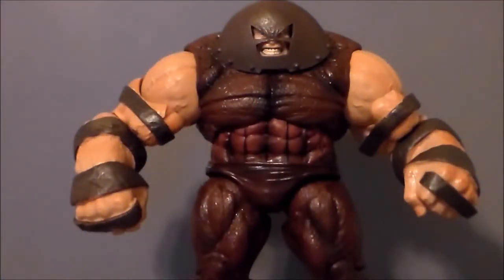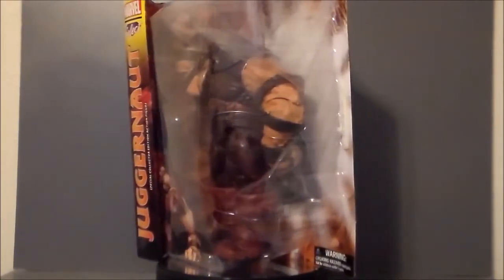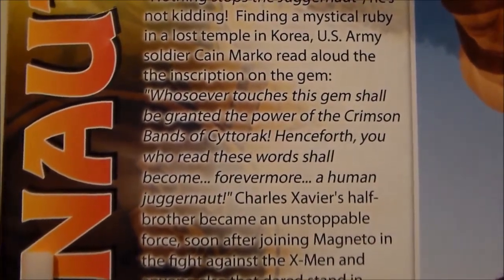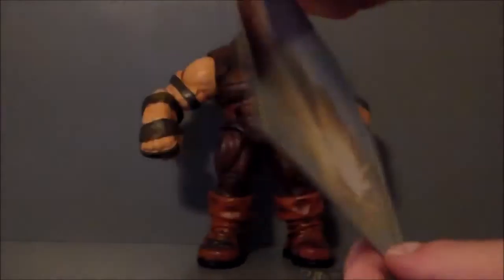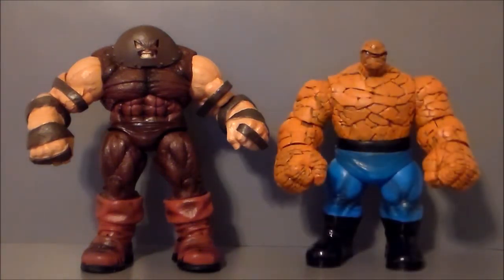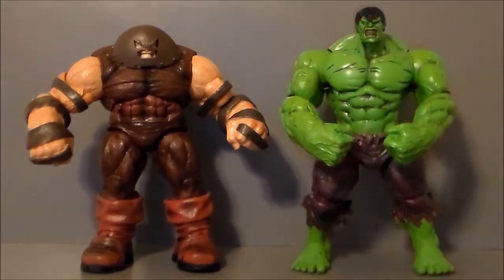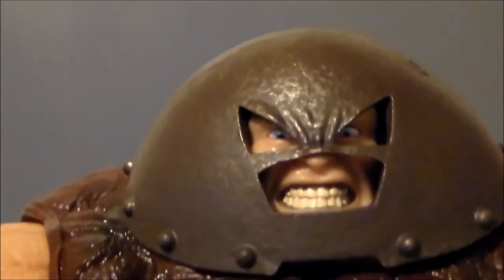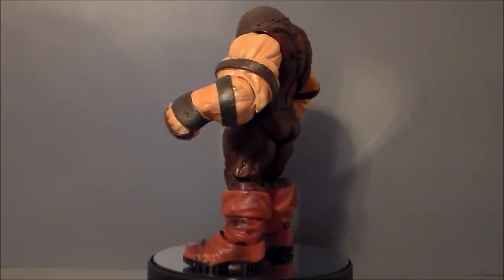Marvel Select Juggernaut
This is a review of the Marvel Select Juggernaut from the X-Men comics by Marvel Comics.